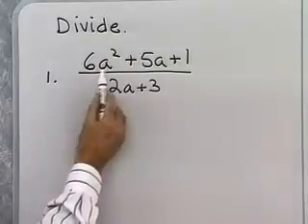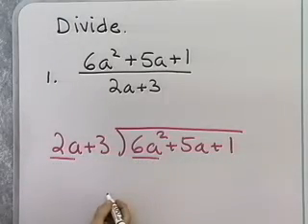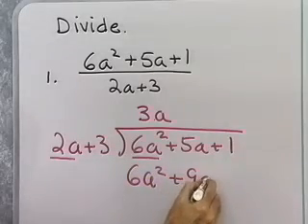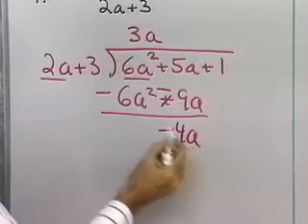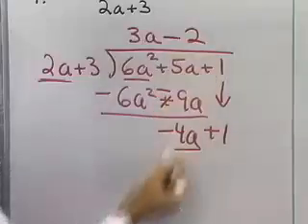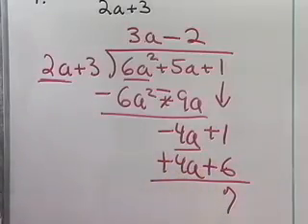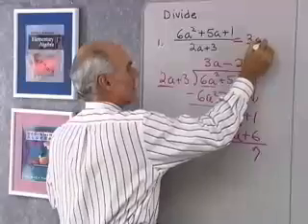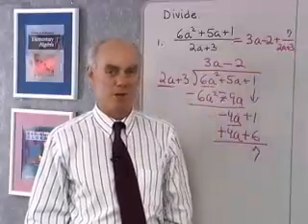Dividing a Polynomial by a Polynomial: Mini-lecture by Mr. McKeague